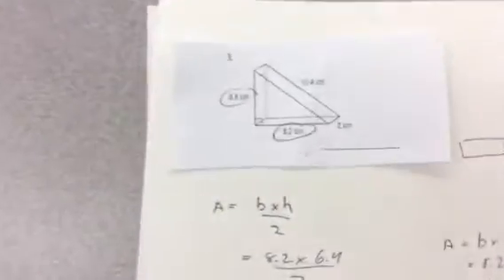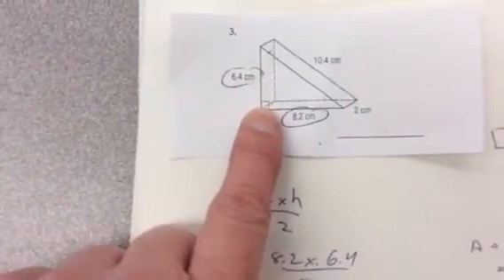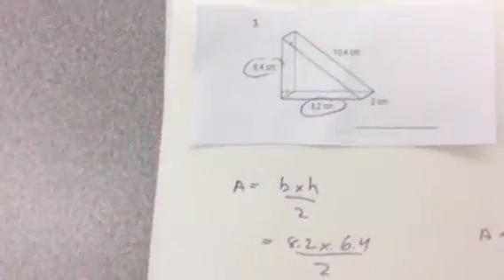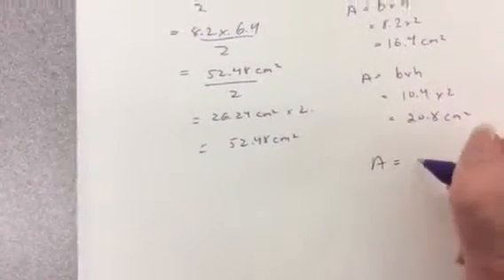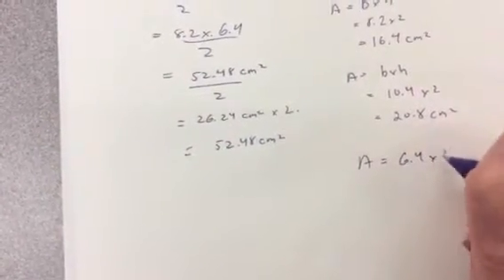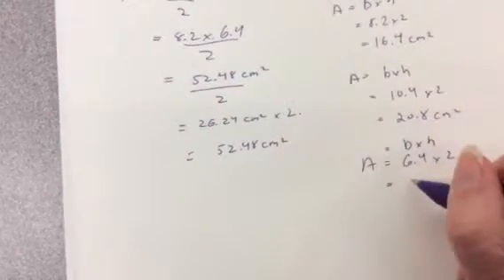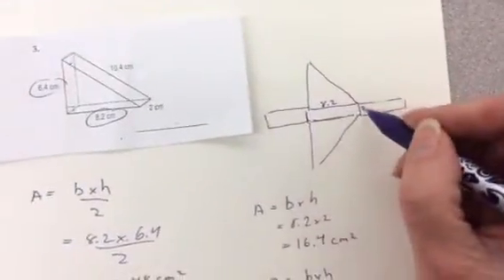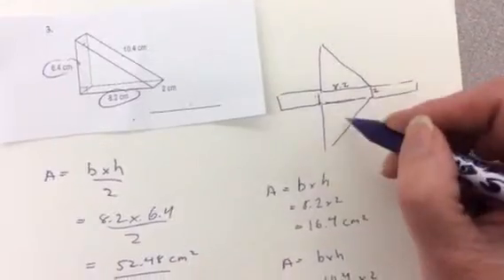Surface area of a triangular prism